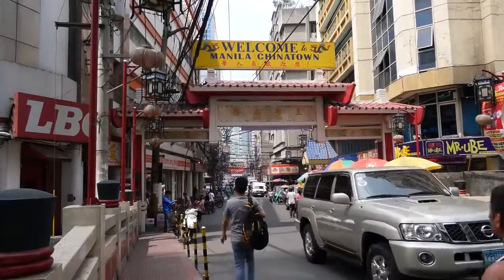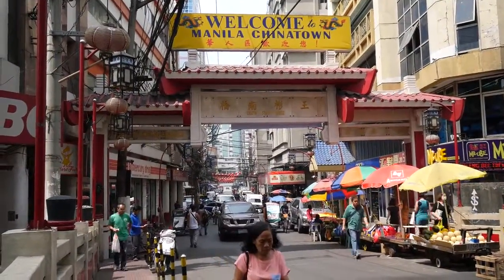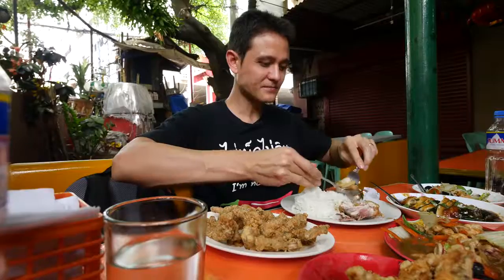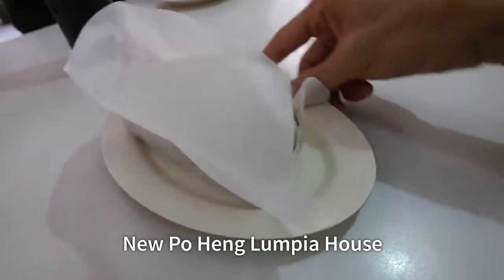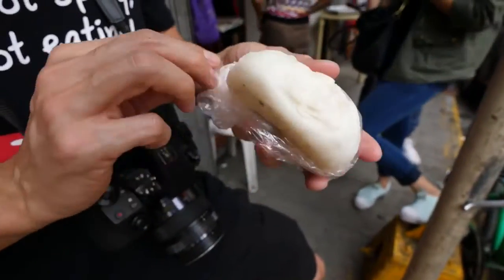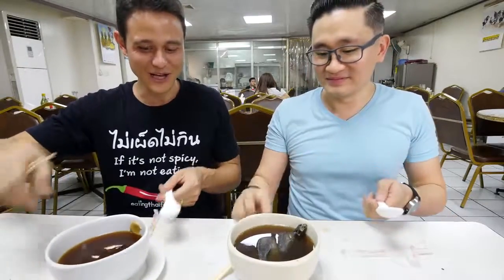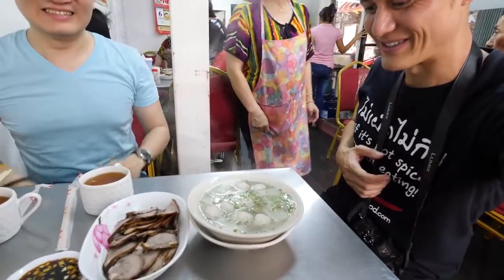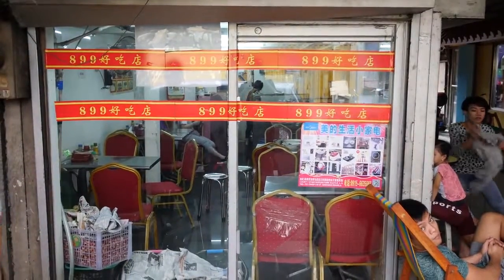Manila Chinatown (Binondo) Food Guide - BLACK CHICKEN SOUP and Chinese Filipino Food in Philippines!